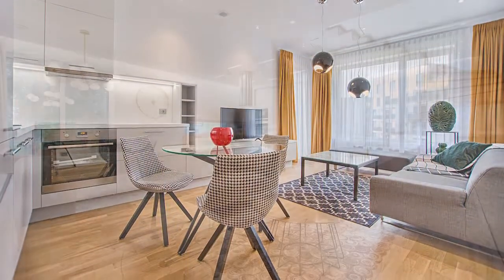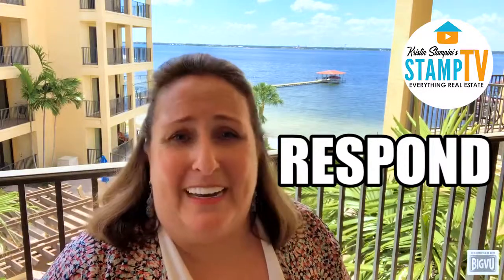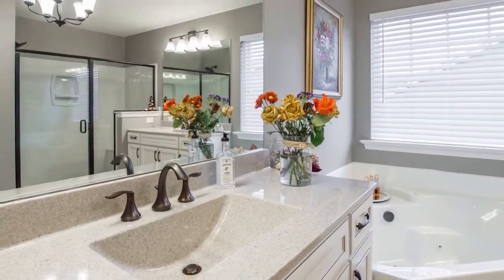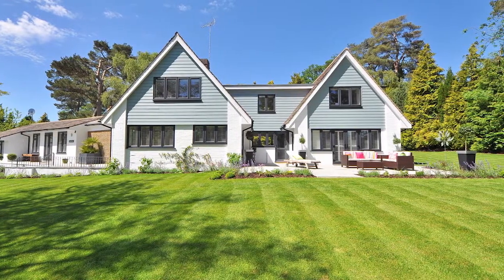Stamp TV -Tips for First Time Home Sellers (2019) | StampTV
13 EXTRA COSTS TO BE AWARE OF BEFORE BUYING A HOME IN SOUTH FLORIDA

Welcome to Stamp TV!

If you are planning to sell your home and don't know what to do to sell it fast and for top dollar then this video is for you!

Tune in on this video where Kristin Stampini reveals her 12 tips and tricks on how to sell your home!

THE STAMP OF APPROVAL PODCAST!
Your Trusted source of everything real estate.

Hire A Virtual Assistant Today! We train them, we coach them, we endorse them to you!